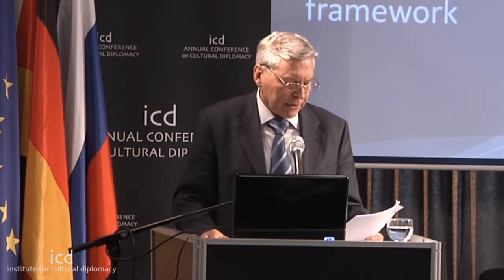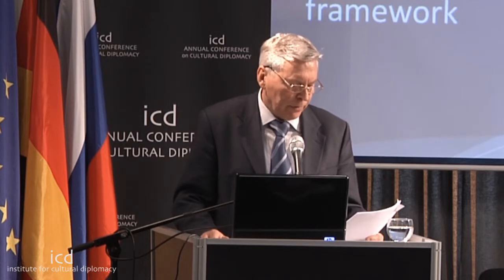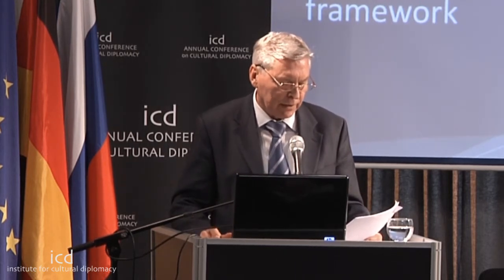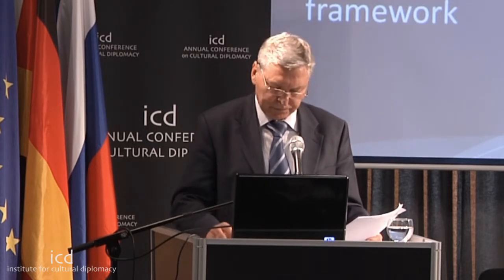Vladimir Filippov, Rector, Former Minister of Education of Russian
"Internal Internalization of Universities - Important Base of Youth Multiculturalism"
A Lecture by The Hon. Dr. Vladimir Filippov, Rector, Peoples' Friendship University of Russia; Former Minister of Education of Russian

The Annual Conference on Cultural Diplomacy 2013
"Cultural Diplomacy & Cross Continental Cooperation: Building Bridges for a United Global Community"
(Berlin; December 17th - 21st, 2013)

The Center for Cultural Diplomacy Studies - Publications
Institute for Cultural Diplomacy